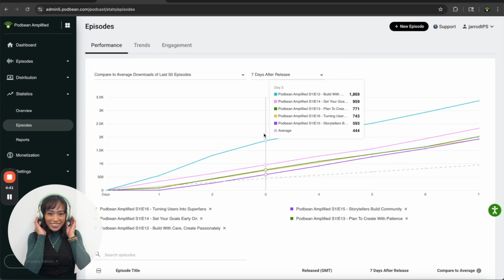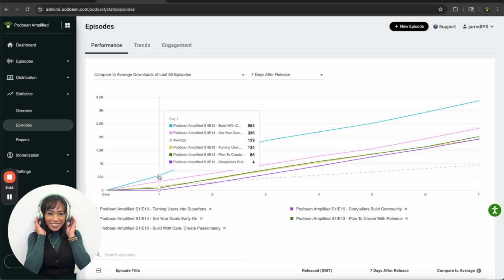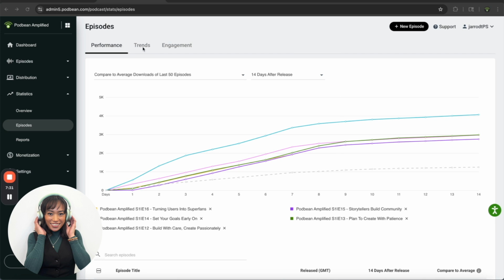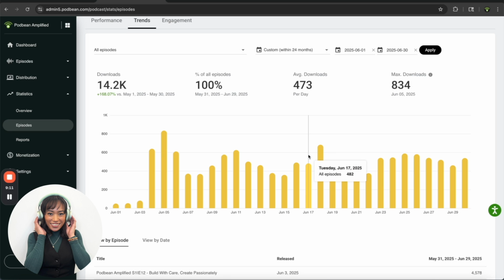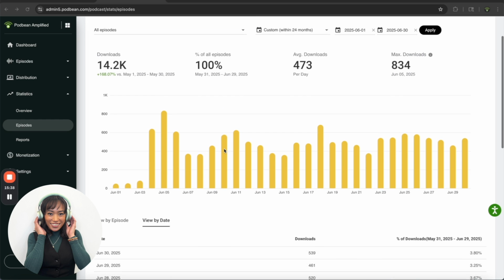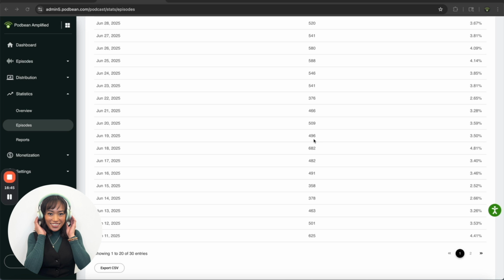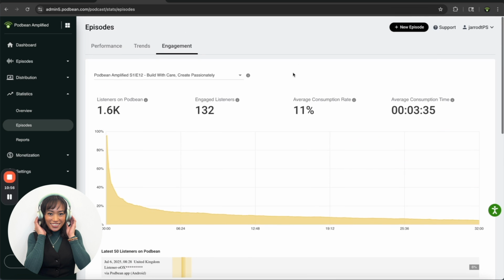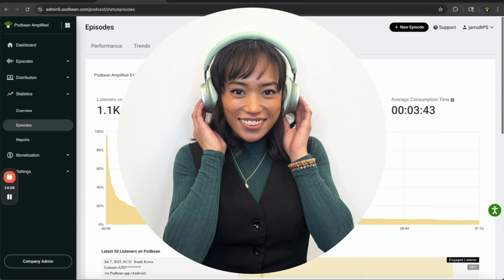Podbean Tutorial Series - A Guide To Podbean's 'Episodes' Statistics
🎤 Learn how to start a podcast with our easy step by step guide

Amazon Echo: